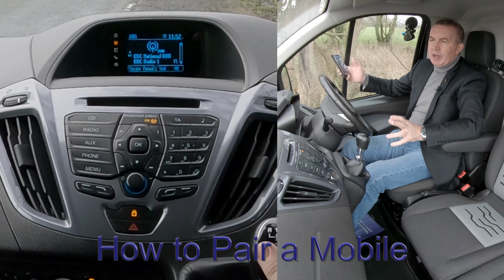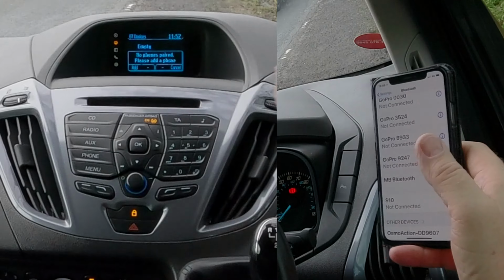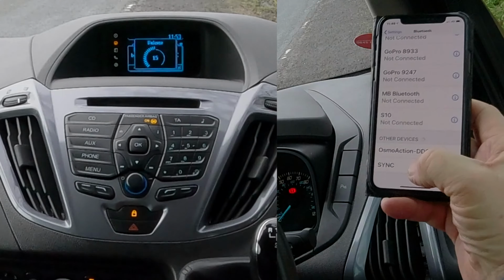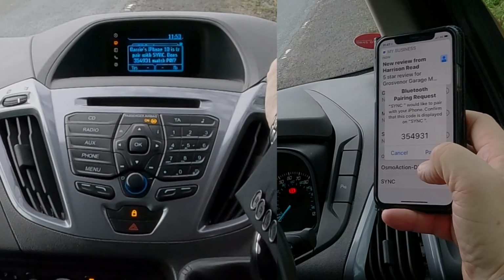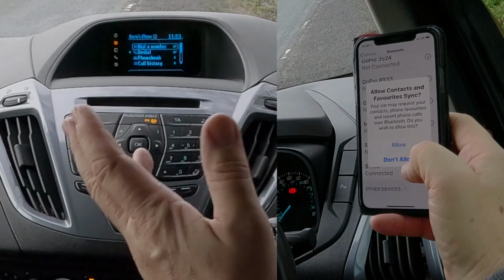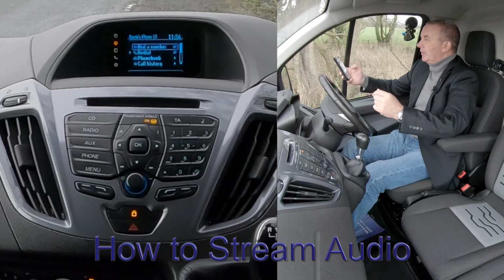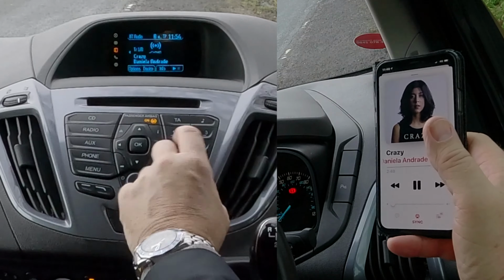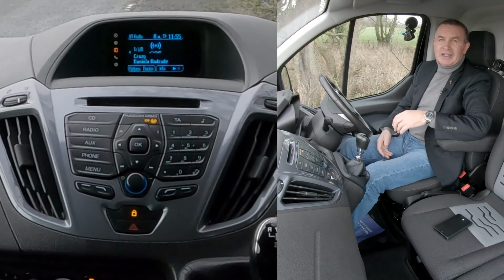How to Stream Audio, Delete and Pair A Mobile In A 2016 Ford Transit Custom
Easy Guide to Streaming Audio, Deleting and Pairing A Mobile to the Sync System in a 2016 Ford Transit Custom | Instructions

where we have everything you need to Buy a Car, Sell a Car, Insure a Car, Service a Car, Repair a Car, Find Parts, Gadgets, and we have some Money Saving Discount Vouchers too, Have a look round !

You will be able to get a valuation on your car, get competitive quotes for Car Finance, Warranties, Breakdown Cover, Home, Van, Car, and Travel Insurance, Check out a car's history, browse our shop where there are affiliate links action, 360° and VR Cameras, Drones, Tyres, Car Parts, Car Batteries, Car Audio Equipment, Car Accessories, Car Related Gifts, Classic Car Parts, Car Workshop Manuals, Clothing, Men's and Women's Fashion and a whole host of other things.

please note that if you do buy anything from the above links we will be paid a small commission, this helps with the funding of our videos so thank you in advance